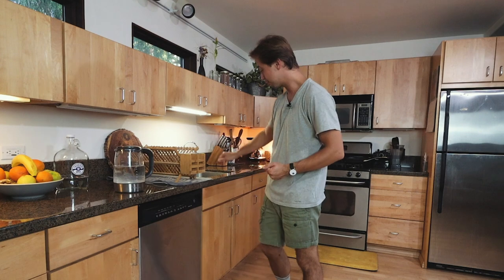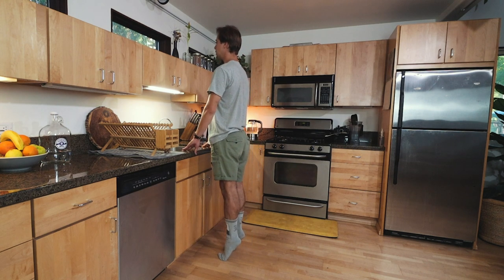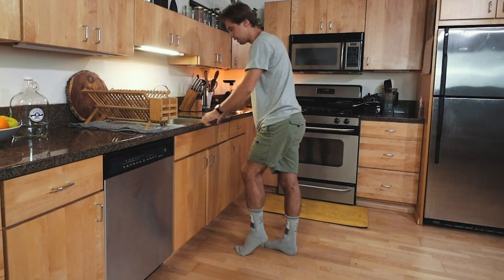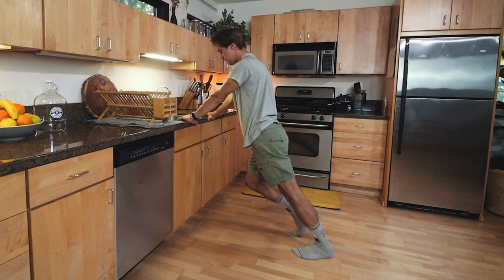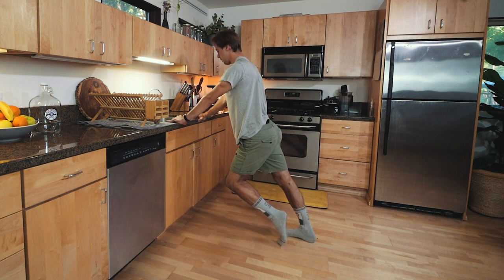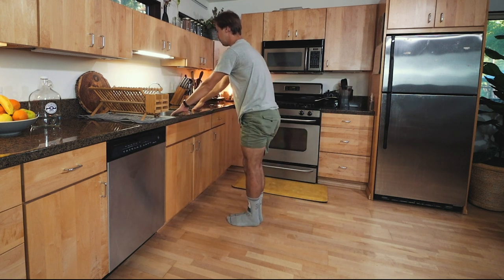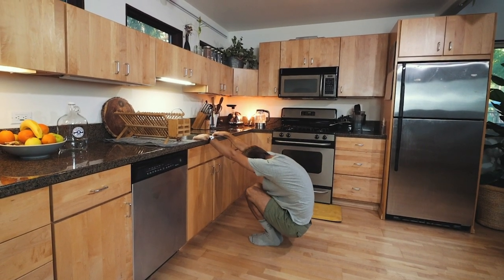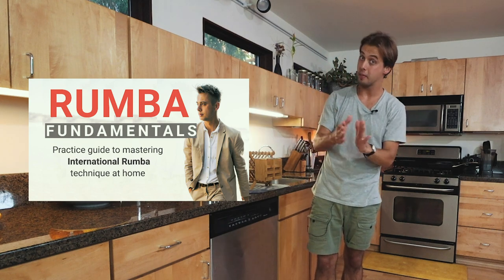5-Minute Morning Stretch for Ballroom Dancers to Start Your Day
This is quick 5 Minute Morning Stretch Routine for Ballroom Dancers, which you can do in your kitchen, to Start Your Day